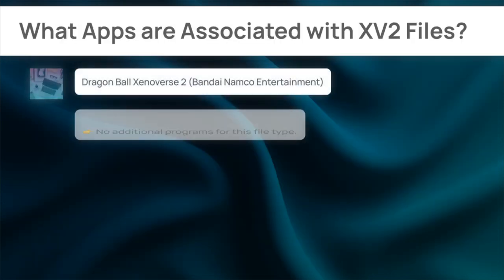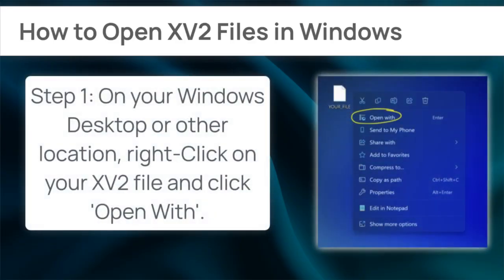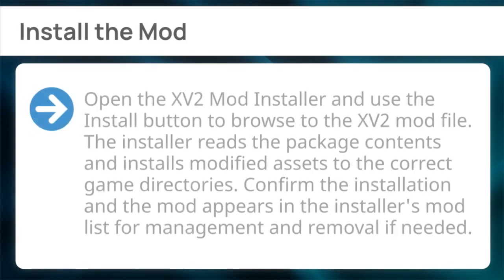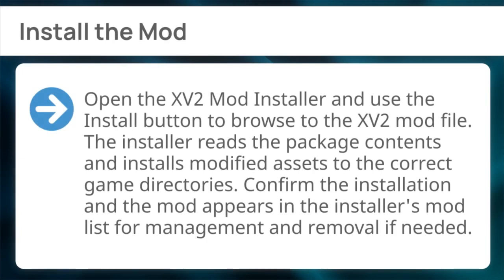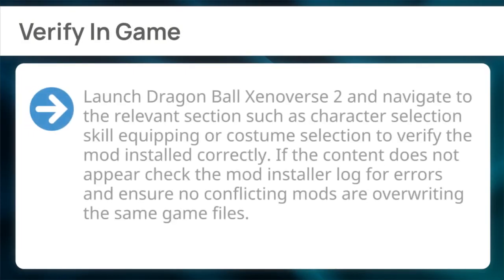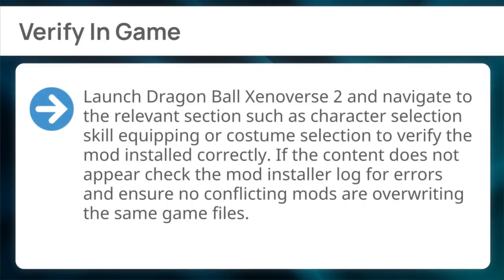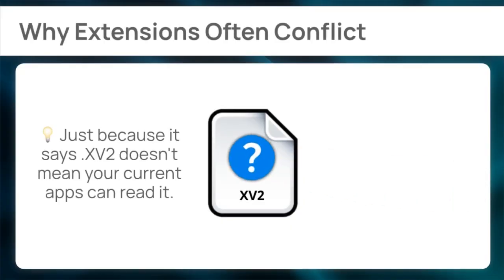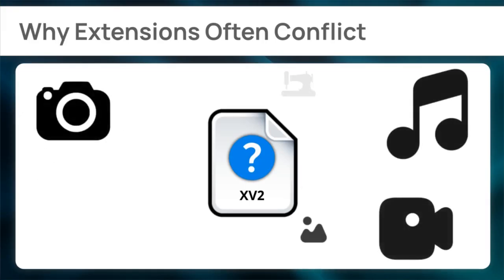XV2 File Extension: Dragon Ball Xenoverse 2 Mod Installation Guide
Running into issues with Dragon Ball Xenoverse 2 Mod File formats? This happens all the time. I’ll show you how to open, view, and resolve XV2 file problems on Windows.

XV2 files are mod package files for Dragon Ball Xenoverse 2 the fighting RPG by Bandai Namco. They contain custom game modifications including new character models movesets skill definitions costume replacements and gameplay alterations packaged for installation through the XV2 modding toolchain.

▶ Your Guide to XV2:

- Fix Windows errors that prevent XV2 from opening
- Learn what the XV2 file is and what it’s used for
- Install the Mod
- Learn which applications support this XV2 format
- Verify In Game
- Repair broken or incorrect XV2 file associations
- Learn the history behind the XV2 file format
- Install XV2 Mod Installer

▶ Best Software for XV2:

Dragon Ball Xenoverse 2 (Bandai Namco Entertainment)

🛠️ Troubleshooting Steps:

1️⃣ Install XV2 Mod Installer

Download and set up the XV2 Mod Installer tool from the Xenoverse modding community. Point the installer to your Dragon Ball Xenoverse 2 installation directory. The tool manages mod installations tracking which files are modified and allowing clean uninstallation of individual mods.

2️⃣ Install the Mod

Open the XV2 Mod Installer and use the Install button to browse to the XV2 mod file. The installer reads the package contents and installs modified assets to the correct game directories. Confirm the installation and the mod appears in the installer's mod list for management and removal if needed.

3️⃣ Verify In Game

Launch Dragon Ball Xenoverse 2 and navigate to the relevant section such as character selection skill equipping or costume selection to verify the mod installed correctly. If the content does not appear check the mod installer log for errors and ensure no conflicting mods are overwriting the same game files.

Timestamps:

00:00 - XV2 File Details
00:23 - What is the XV2 Format?
00:44 - XV2 File Format Anatomy
01:06 - Creating and Editing XV2 Files
01:24 - Start XV2 Files
01:50 - XV2 Crash Fixes
02:52 - Third-Party Universal Viewers